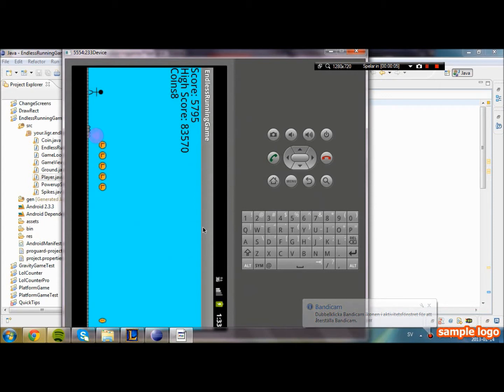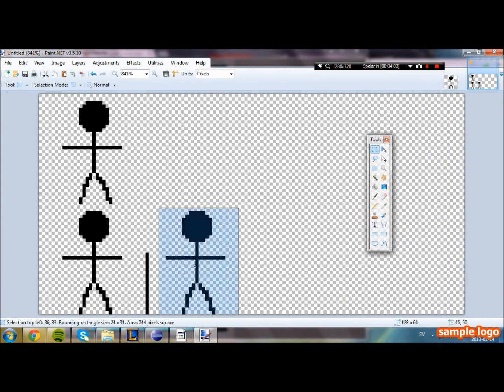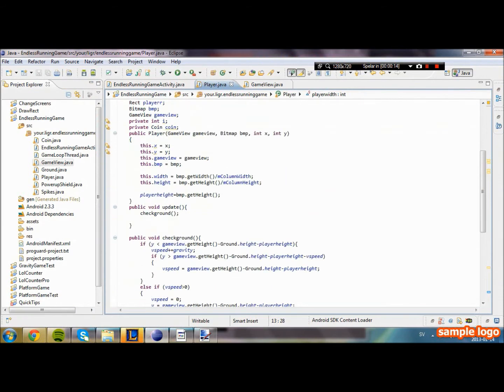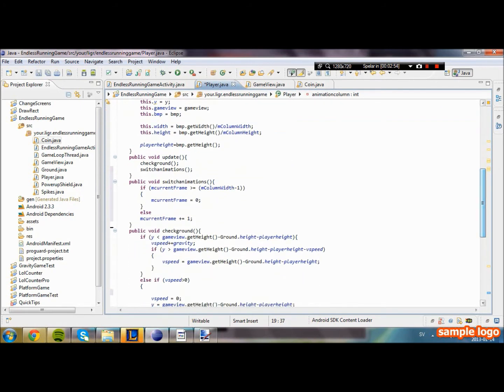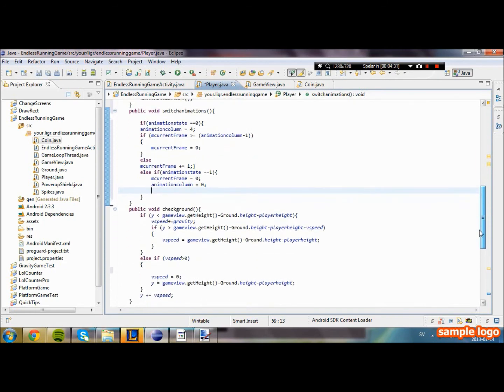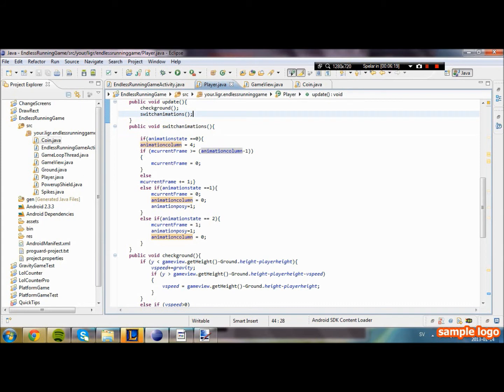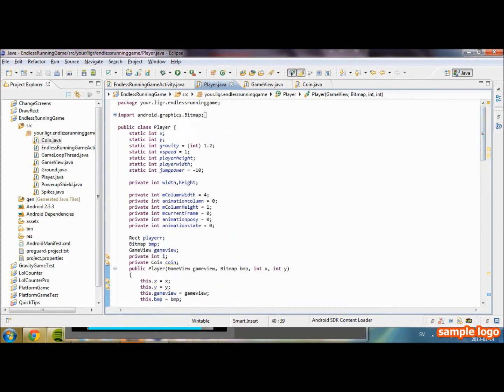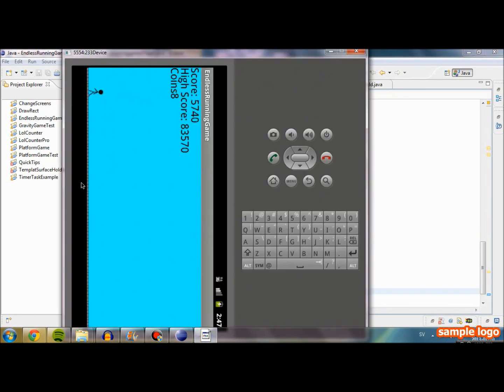Programming an Endless Running Game, Android. Video 14 - Animating the player, fixing bug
In this video we animate the player and fix the bug that occurs when you pick up a coin or destroy a spike.

*Sorry for the audio* Was sick, but wanted to put up the video